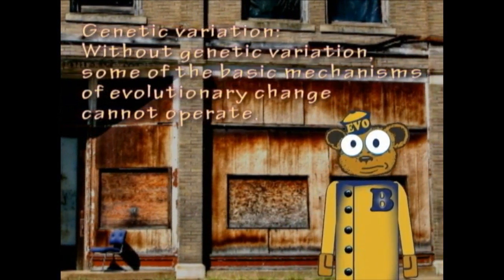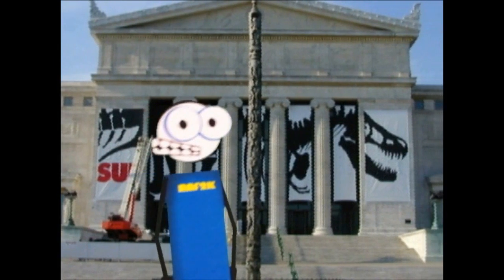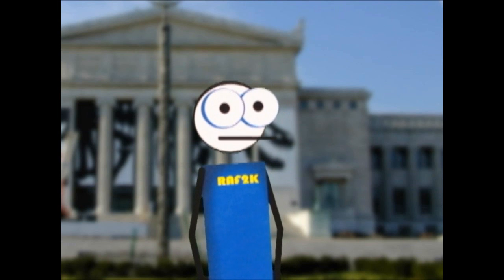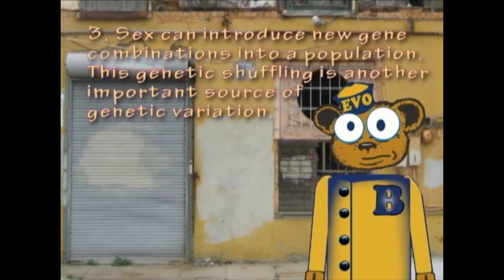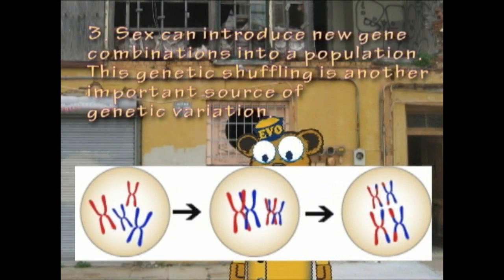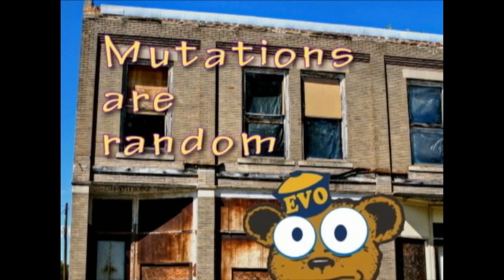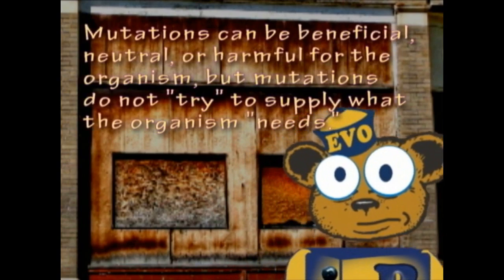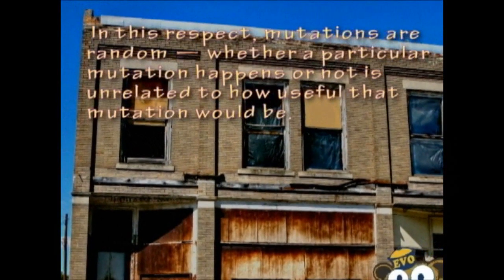Evolution 101 part 10a: Mewtashuns are Misspeelings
The Understanding Evolution Team! begins telling us about the mechanisms which drive evolution. The first is Mutations, which, as you will see, is the random spelling mistakes that can turn The Cat in the Hat into Lord of the Rings. Or maybe this evolution business is crackers. Finally, Rent a Friend talks about cookies and goes off to have dinner with a friend.